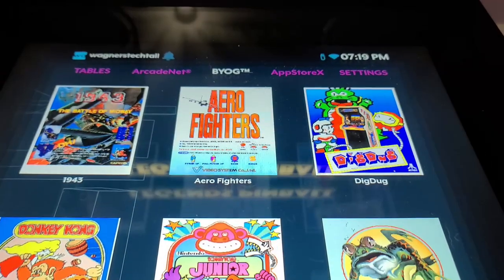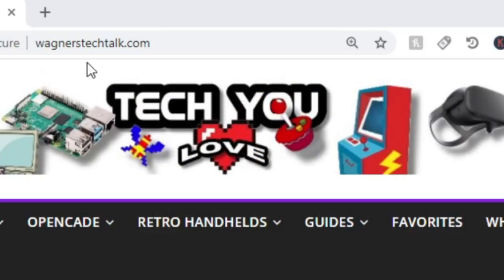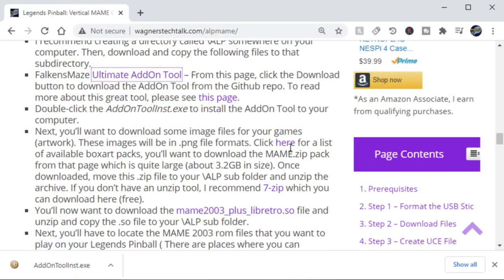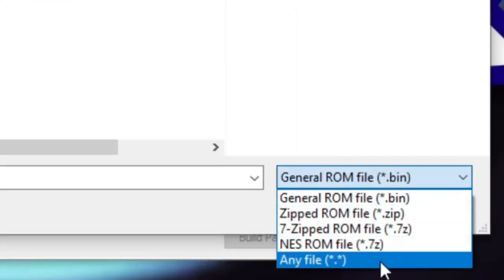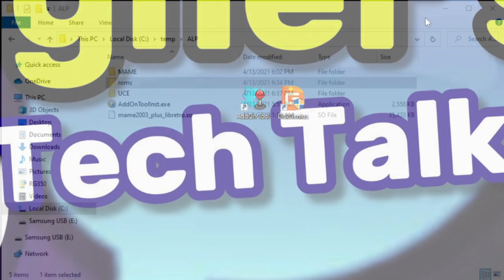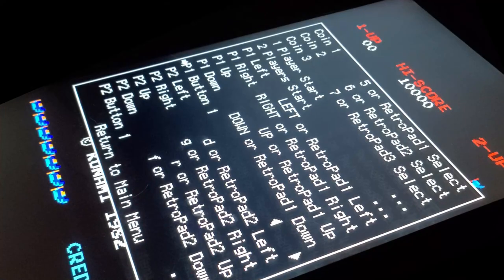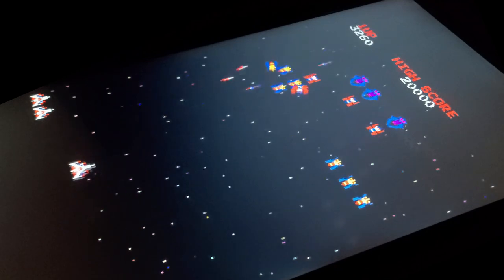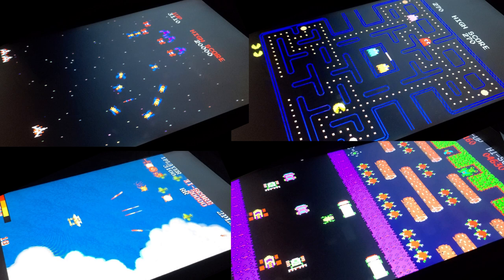MAME Arcade Games on the AtGames Legends Pinball - BYOG/AddOn Tutorial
In this video we'll go through the setup of how to package MAME 2003 games and play them on the Legends Pinball.  We'll step through all the components you need to install, package a game and play it on the Legends Pinball table along with Galaga, Pac-Man and a few others!

Chapters
00:00 - Introduction
00:28 - What we'll cover
01:42 - Game Packaging
07:28 - Install on Table
08:47 - Game Play
11:41 - Conclusion